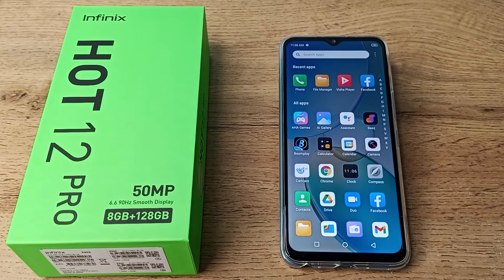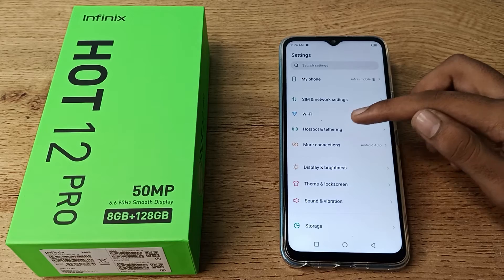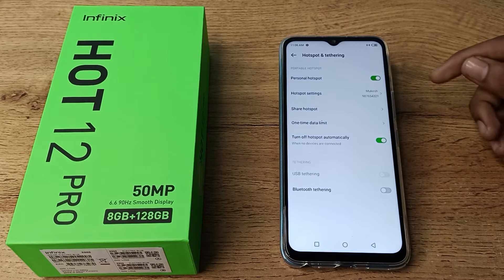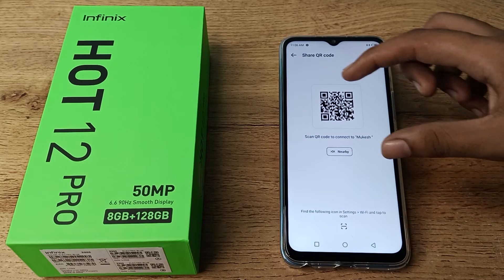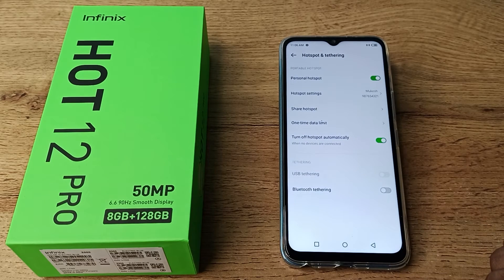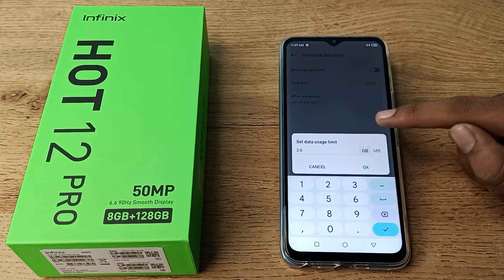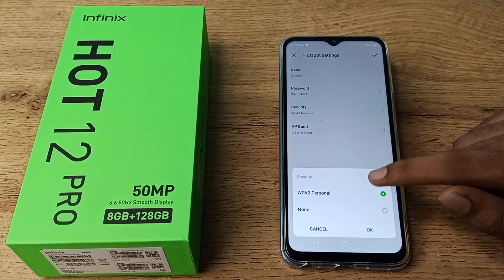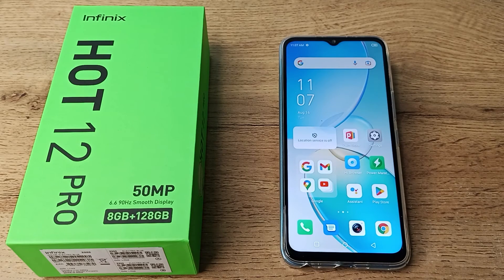How to on Personal Hotspot in infinix Hot 12 pro phone , Hotspot Full setting infinix phone